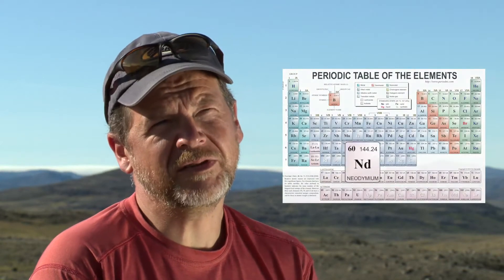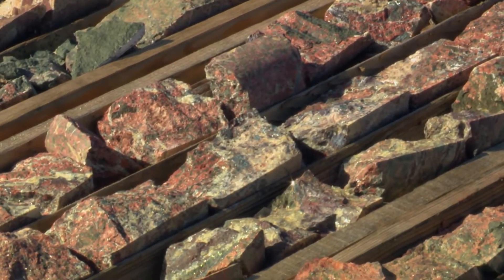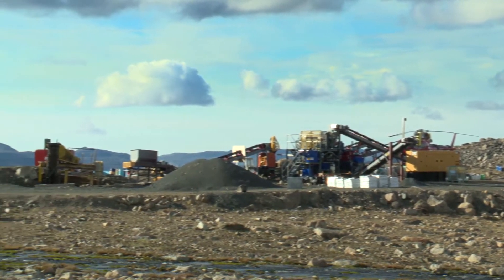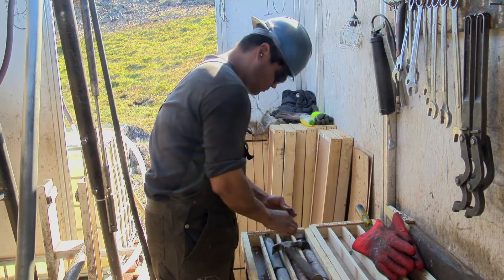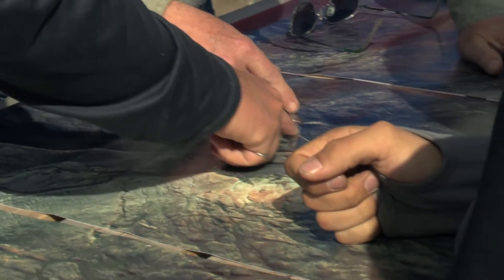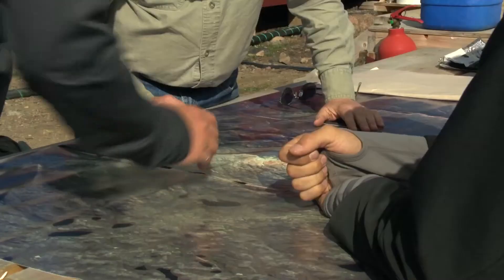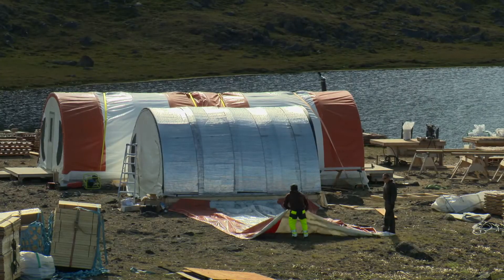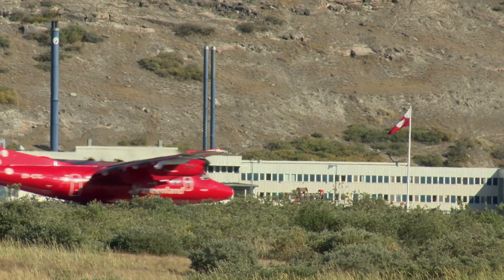Hudson Resources Sarfartoq Rare Earth Project in Greenland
Hudson is focused on the Sarfartoq Carbonatite Project which hosts Rare Earth Elements ("REE"), and specialty metals niobium and tantalum. The project is controlled 100% by Hudson.

The company has a 100% interest in 1,300 sq. km. in the Sarfartoq region, near Kangerlussuaq, Greenland. The land package is highly prospective for rare earths, diamonds, specialty and base metals.